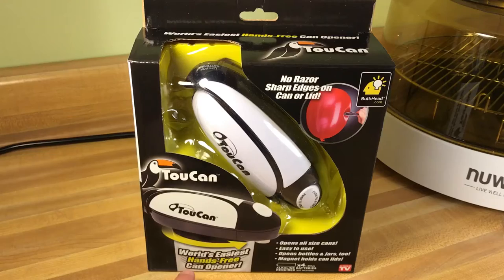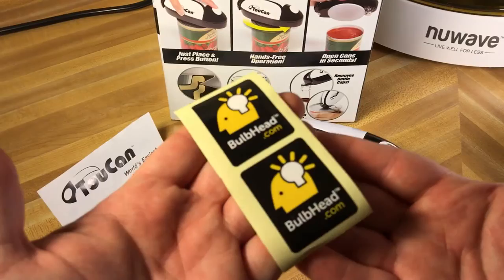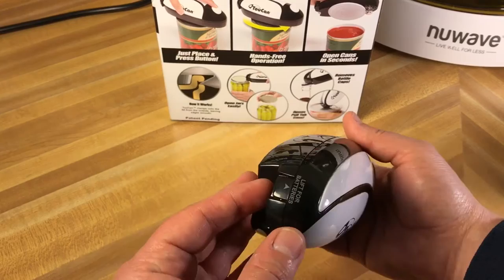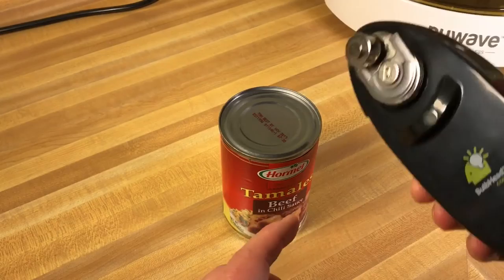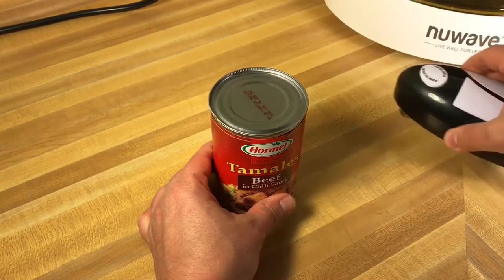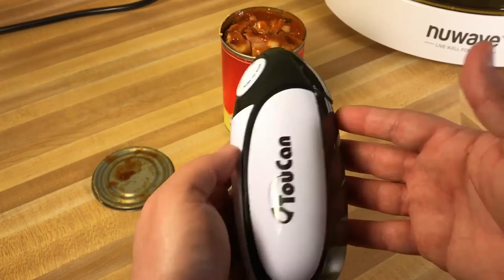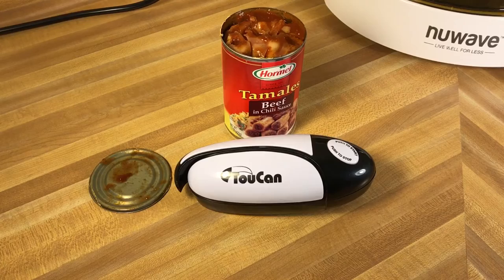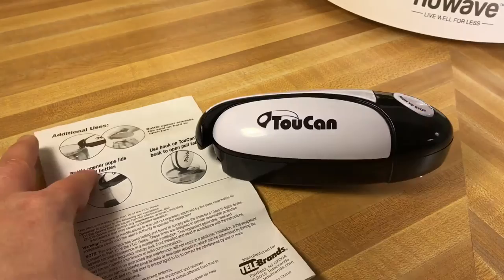TouCan automatic hands free can opener R1-1416 - As seen on TV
Unboxing and demonstration of the Toucan can opener. The box says this is the "World's easiest hands free can opener." It is very easy to use, so they may be telling the truth. I've seen videos claiming this takes a minute to open a can. In my experience it takes about 15-20 seconds and works flawlessly as far as opening a can with no sharp edges. The box says it has a magnet that holds the lid. If there is a magnet - it's not very strong. It didn't pull the lid off when removed. Other than that this is a great can opener.

Good stuff:
It works!
No razor sharp edges on can or lid
Less mess
Doubles as a bottle opener and jar seal breaker
It looks like a Toucan ...sorta

The Downsides:
On the large side, so it not fit in the drawer used for traditional opener
It takes 4 AA batteries
Magnet that holds lid is iffy

Only time will tell how well it holds up and duration of the batteries. Every visible gear is metal and there is enough weight to it to give the impression the internal mechanisms are strong, so it is likely the internal gears are metal too. If so, it may last for quite a while.

As Seen on TV product
Item: R1-1416